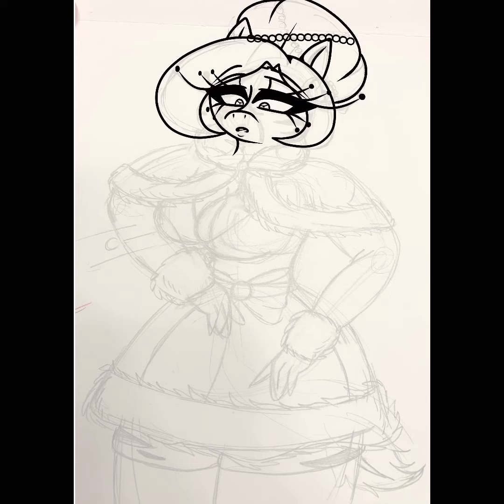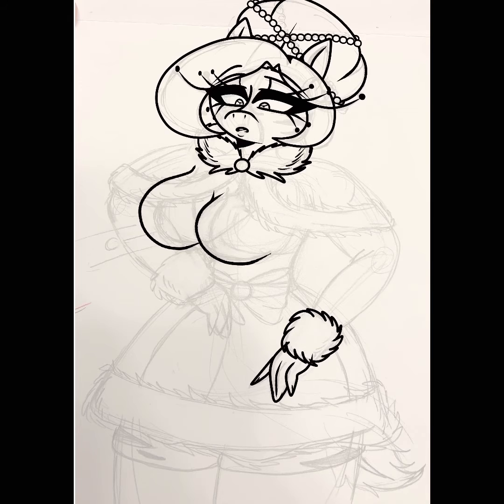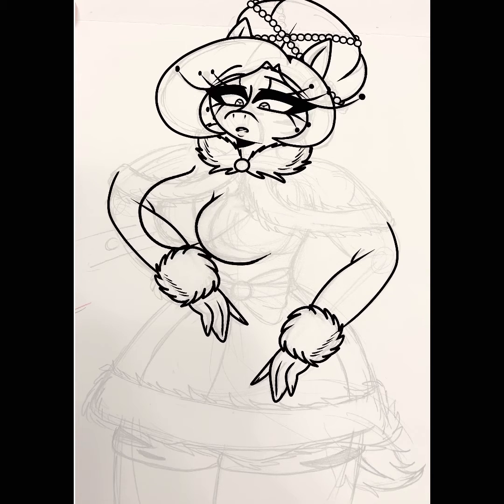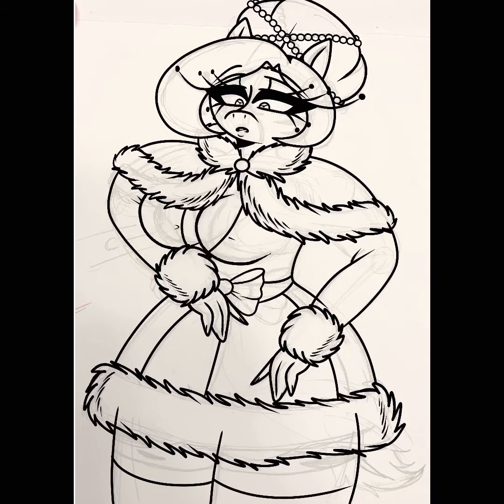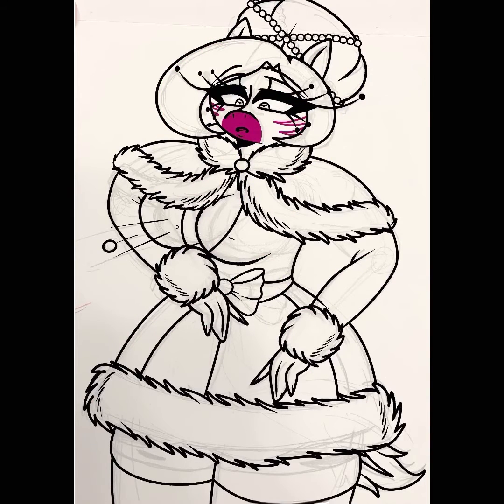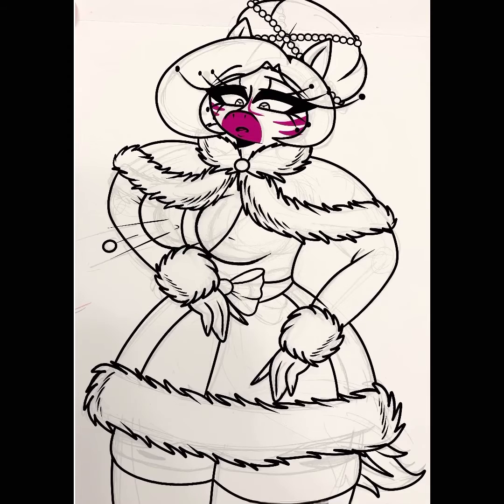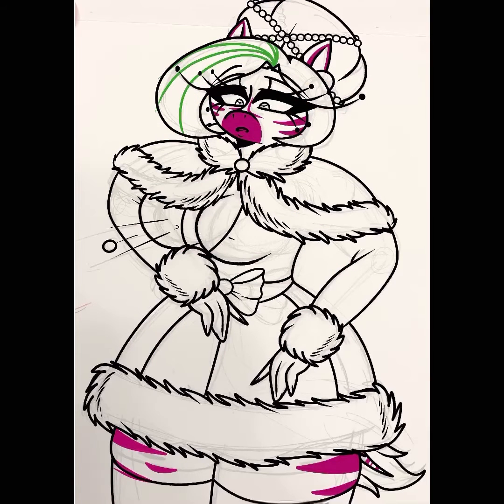Winter outfit[Art challenge]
Animelover:
Hey guys! So here is a art challenge I did with one of my characters named Gina. I was seeing this cute winter outfit going around and decided to put my character into it.

I’d love to push myself with new and interesting art challenges!